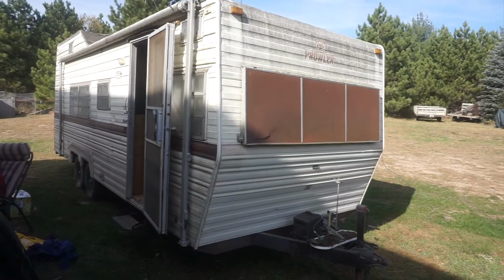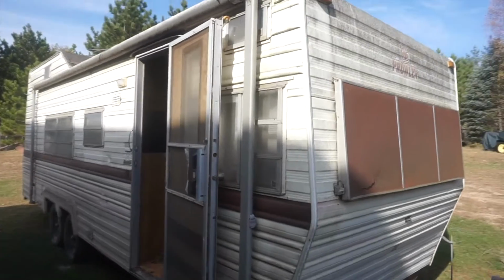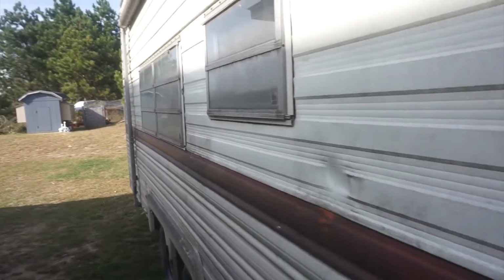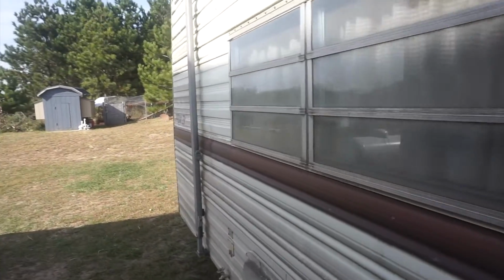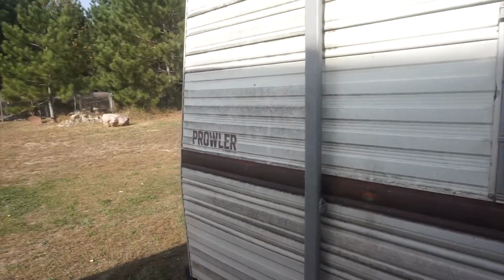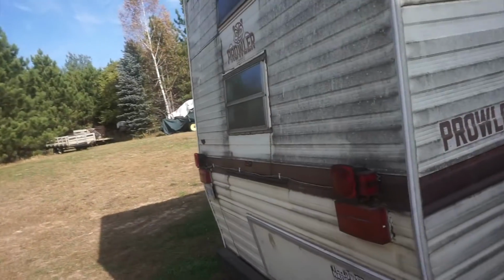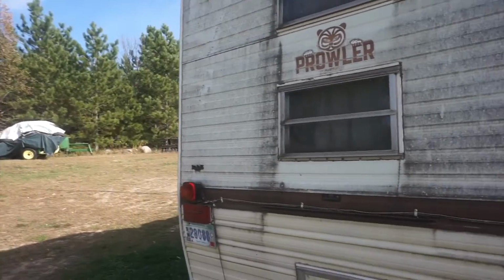Camper to Coop Conversion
I needed to do something with this old camper. My options were cleaning it up and somewhat restoring it (expensive), tearing it down and making it a trailer (expensive and time consuming), or turning it into a chicken coop (time consuming). I decided on turning it into a coop, since I needed a larger coop for my little layers, and it worked great!